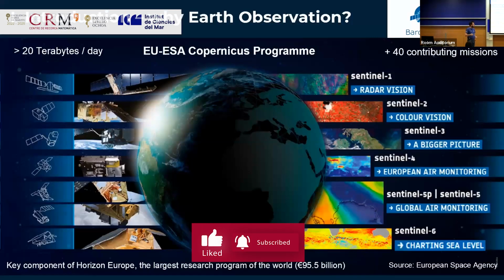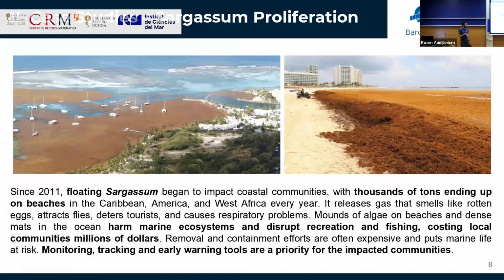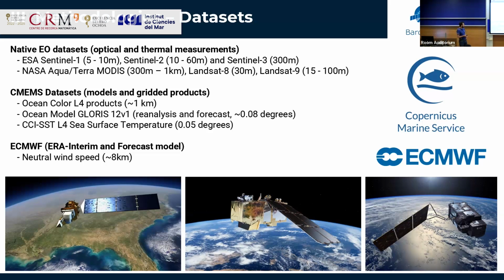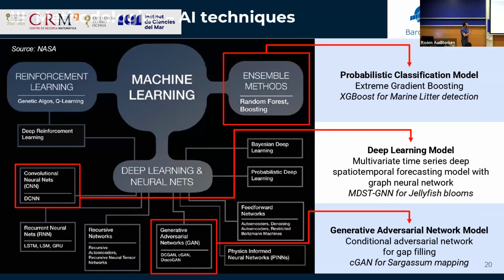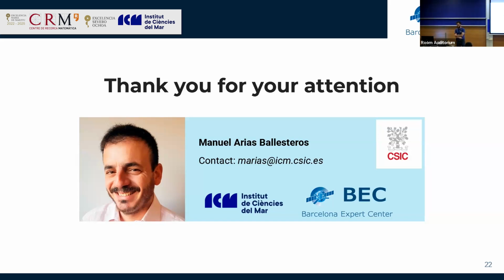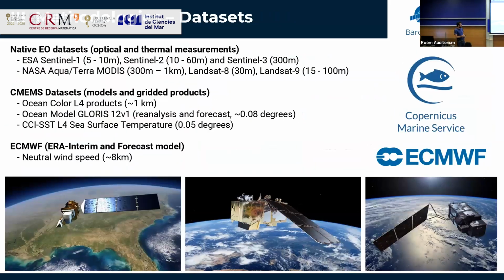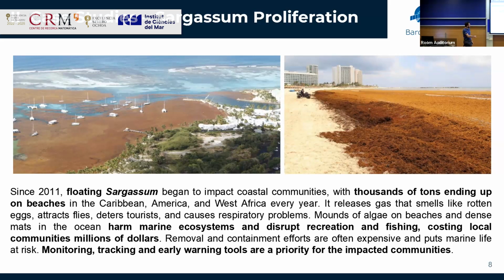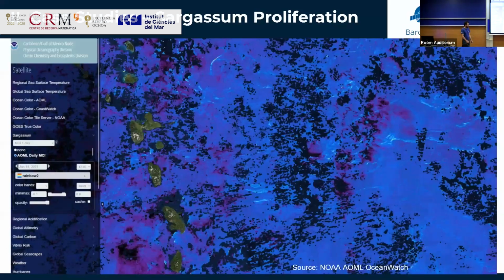ICM-CRM: presentation by Manuel Arias (ICM) | 3/8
AI Tools for Remote Sensing of Drifting Matter on Ocean Surface: Technological Challenges and Range of Applications.

Abstract: Both Earth Observation (EO) and Artificial Intelligence (AI) are an expanding set of datasets and techniques capable of answering to the needs of key societal stakeholders affected by environmental problems. Whilst there is certain progress in the integration of these advanced methods into services and operational products, they still face significant limitations for their real day-to-day applications. Those consist mainly in a lack of tailored physical models to generate the variables of interest, the need for improved spatial and temporal resolution of the products, and better synoptic tools to extract the key information out of the data layers for monitoring and forecasting purposes. The overarching goal of our work to put in value EO assets for relevant potential services, addressing some of their current limitations by introducing novel techniques in image and data processing in the context of AI4EO. To that end, we explore case studies of societal relevance, introducing novel spectral techniques operating over space-based optical data, performing novel image reconstruction and completeness by means of Information Theory and AI, and implementing Machine Learning algorithms for key information extraction and forecasting.

· Zhang, L., & Zhang, L. (2022). Artificial intelligence for remote sensing data analysis: A review of challenges and opportunities. IEEE Geoscience and Remote Sensing Magazine, 10(2), 270-294.
· Gevaert, C. M. (2022). Explainable AI for earth observation: A review including societal and regulatory perspectives. International Journal of Applied Earth Observation and Geoinformation, 112, 102869.